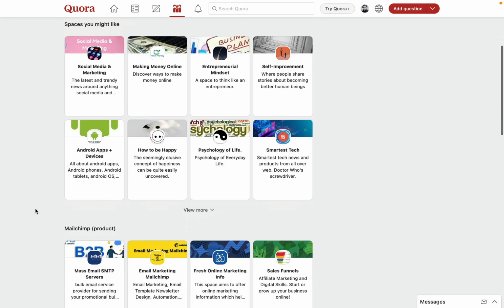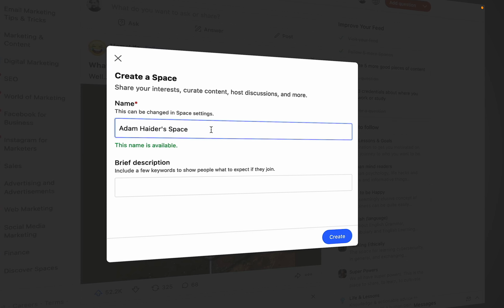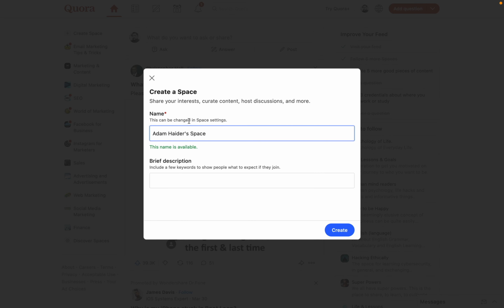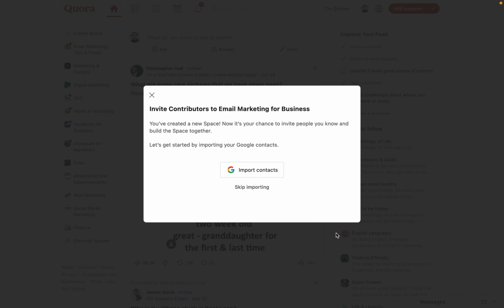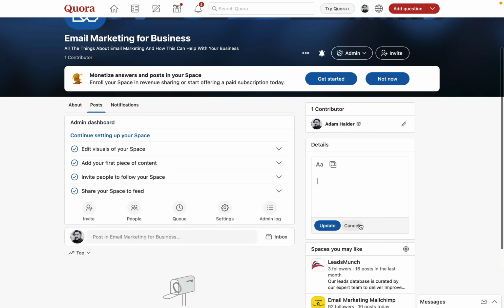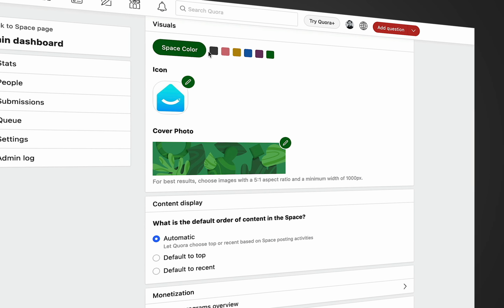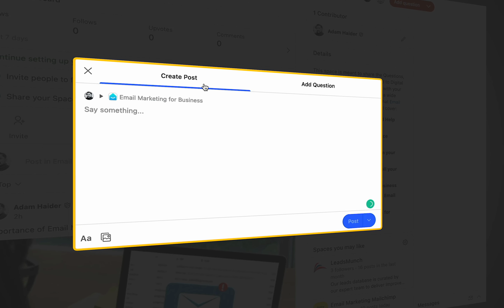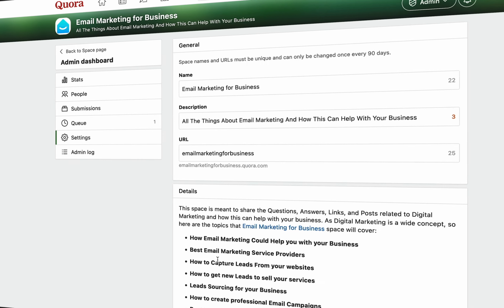Ho to create space on Quora for your Business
In this video you will learn "Ho to create space on Quora for your Business".

0:00 Create a Space on Quora
2:43 Optimizing Quora Space
3:15 Inviting followers to Quora Space
3:45 Editing Quora Space settings
4:21 Creating posts on Quora Space